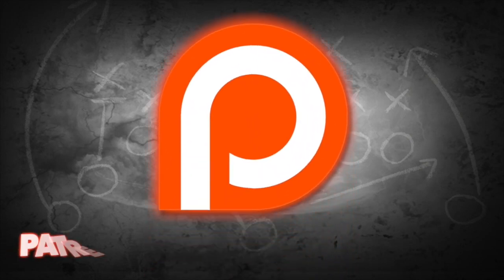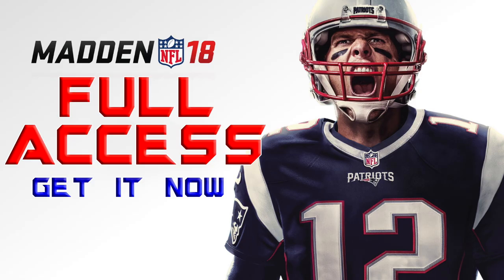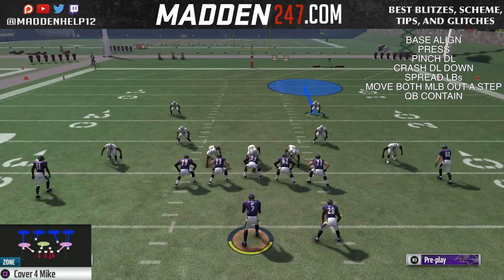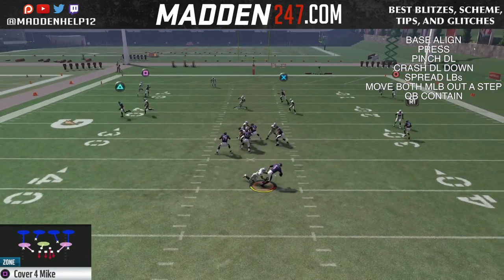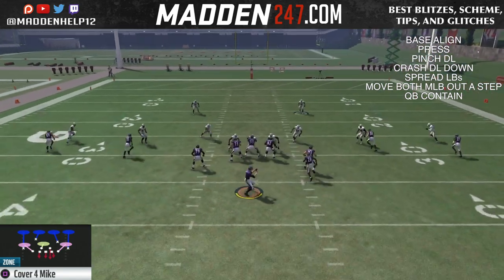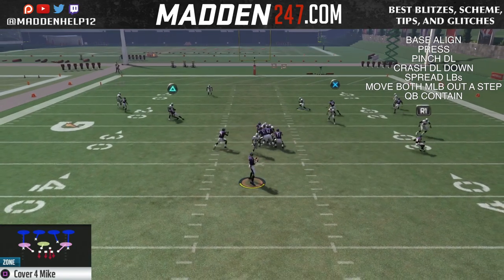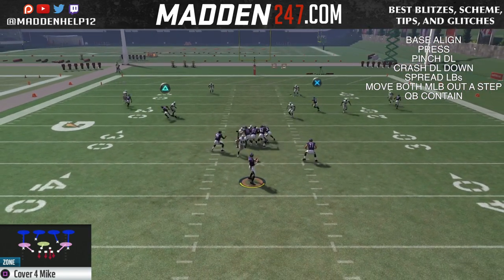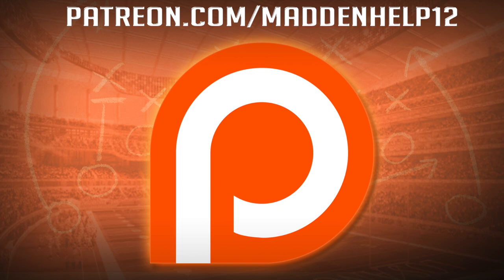Madden 17 - 34 Odd Defense B-Gap Blitz Part 1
Setup:
BASE ALIGN
PRESS
PINCH DL
CRASH DL DOWN
SPREAD LBs
MOVE BOTH MLB OUT A STEP
QB CONTAIN